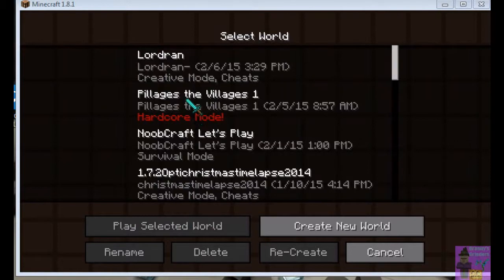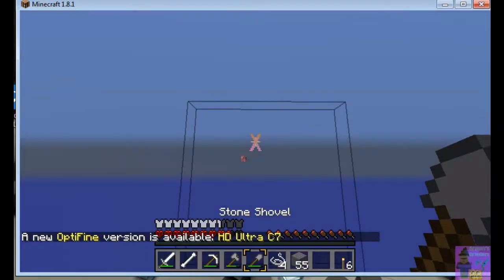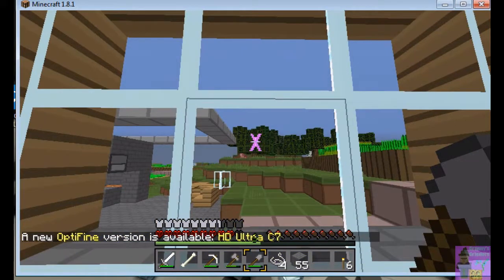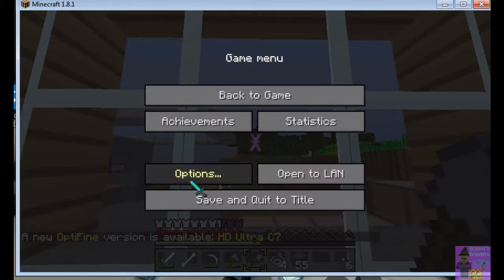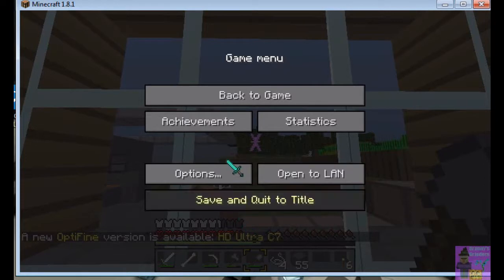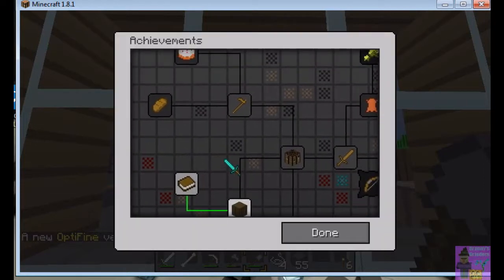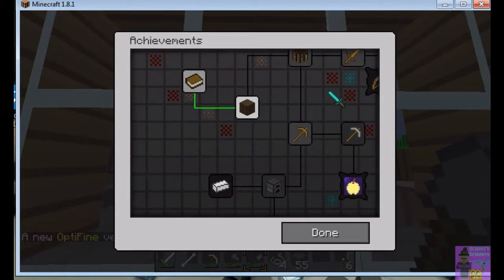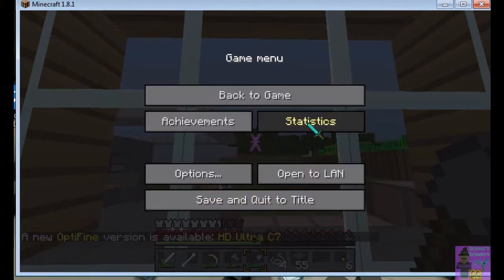How to Score Achievements n Statistics for PTV